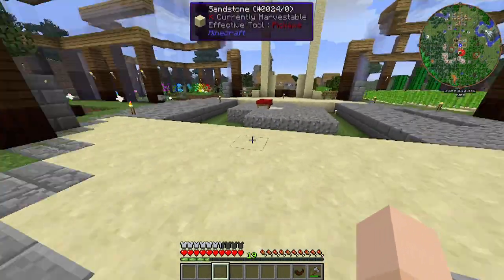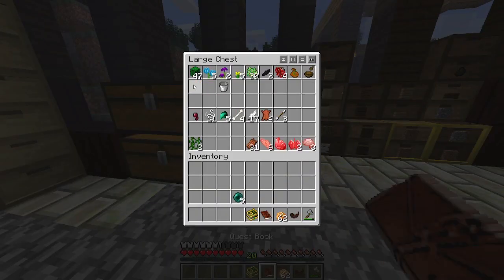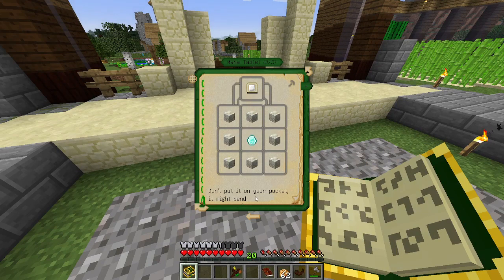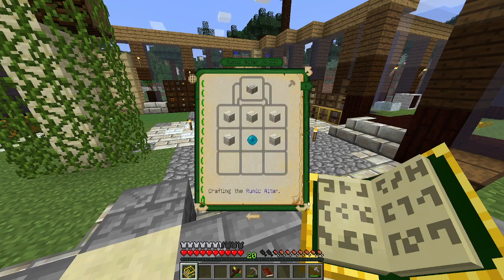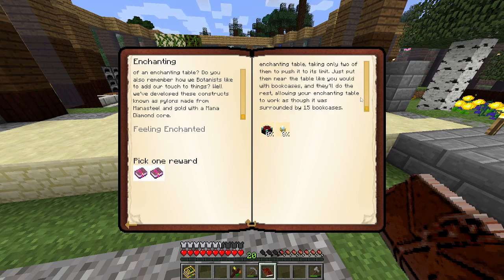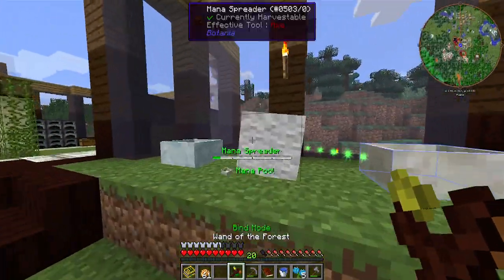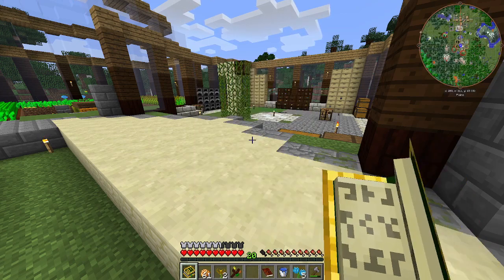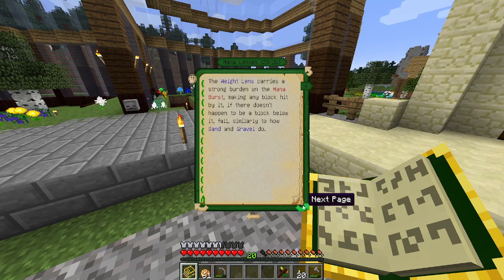Mage Quest Episode 10: Moving Mana and Making Progress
Off Camera I finished off the domes of the greenhouse, Build up the middle bits, Work on some Botania stuff since I also got some Ender pearls off camera from hanging out in the desert :D, I'm still wearing the wrong skin for the recording, and showed what I missed covering last episodes recap. I then move my botania mana pool to inside the house and make some more progress!

Now I need to go into the nether... That's going to be fun!

For Newcomers: Welcome! I'm playing a Minecraft Mod Pack called Mage Quest from Mod Pack Makers "Feed The Beast"

Originally Recorded on October 10th, 2023.
Man that is a lot of 10's going around lol